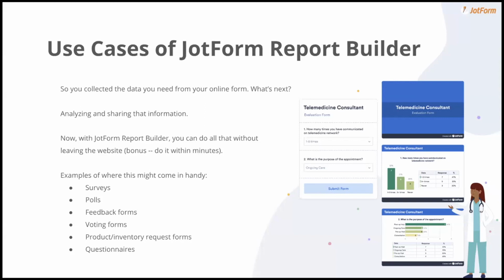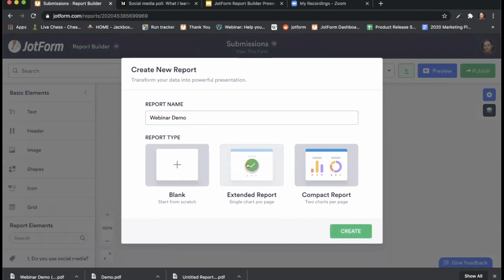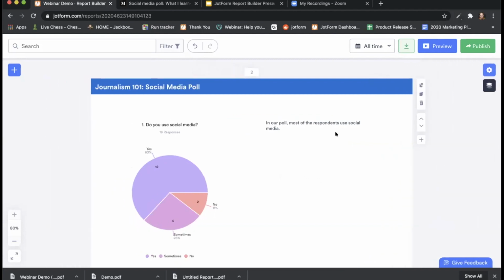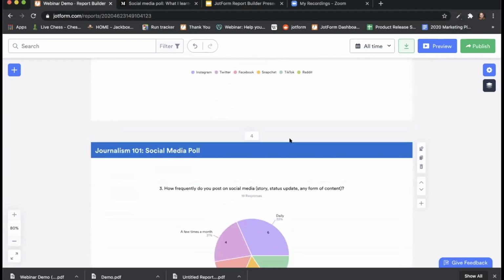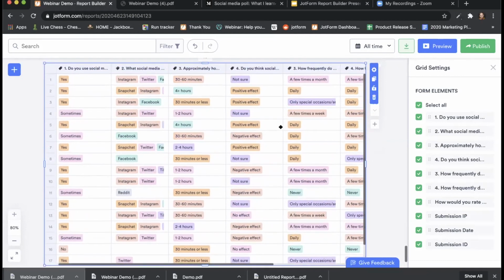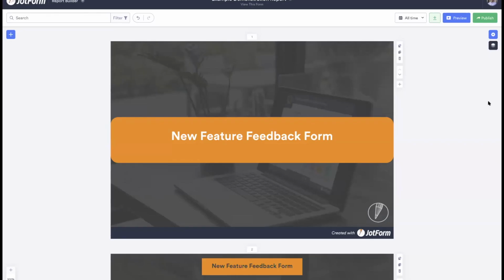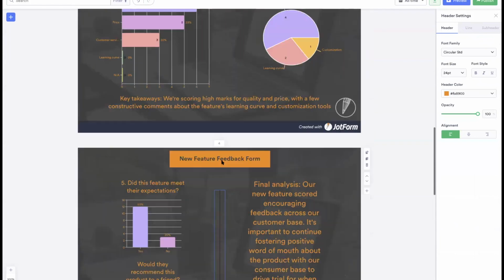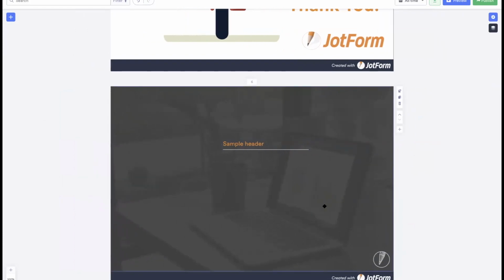Webinar: How to Use Jotform Report Builder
*** The Q&A portion can be found below in the description.
Learn how to visualize and present your form data instantly with our free Jotform Report Builder webinar! We’ll dive into important questions about the feature’s powerful customization options, report types, data filters, use cases, and so much more. Everything you need to know to start turning your form data into professional reports.
👋 ABOUT JOTFORM
Hi, we're Jotform, a full-featured online forms platform that makes it easy to create robust forms and collect important data. Check us out
TRANSCRIPTION

Q&A
Question 1, from Frank: Can you hardkey additional data into the report NOT from the submitted information?
Answer: You can add shapes, images, and text fields to any presentation, but you can’t hardkey new data into it that’s not been included in the form.

Question 2, from Clinton: I am creating a form where the user will pick from four choices and each choice is displayed as an image. In report builder, I would like to have a bar graph that shows these choices and the image associated with each choice. How am I able to do this?
Answer: While images from product selections on the form don’t transfer to the report, you can manually add the images back to the report using the elements builder on the left side of the screen, as demonstrated.

Question 3, from a number of viewers: Can you filter results by time periods?
Answer: There is a function on the top right of the report builder home page where you can filter results by all time, previous week, previous month, year, or enter a customized date set so you just get submissions for a certain time period of your choosing.

Question 4, from Alan: How can I edit the name on heads of columns in a table report?
Answer: You cannot manipulate the data set itself, but you can change the header of the overall data set to provide additional texture as needed.

Question 5, from Karin: Can you only aggregate data over all participants, or can you also make reports that display just one person’s submission data? For example, I have a questionnaire with 180 questions from which I then compute 12 subscale scores. Can I make a report for each of my participants showing them their own scores?
Answer: The report builder will include all submission data for the form it’s tied to, though you can also filter the date range, as mentioned, if there were only particular submissions on a certain day that you know of. In this particular case, I would recommend sending a unique form to each participant, which is easy to do by simply selecting “clone form” on your My Forms page. Then with minimal additional effort, you can have individual forms and reports for each participant.

Question 6, from Vicki: Can you export as PowerPoint?
Answer: At this time Jotform Report Builder only downloads as a PDF. However, the editing interface itself is very PowerPoint-like, with many of the same functionalities and tools, and you can share it with others via a link or present it as-is.

Question 7, from Jenny: How does this integrate with inventory widget?
Answer: The inventory widget will reflect like any product order or selection field in the report builder, it will populate a grid saying how much was ordered of what, though the report itself doesn’t show how much inventory is left, just what was ordered.

Question 8, from Patrizia: Can you show data from multiple forms in one report?
Answer: It's possible to combine multiple submissions with the following app (and then you can create a report out of it)

Question 9, from Heather: Can it show open-ended question answers?
Answer: Yes, it shows manually entered text answers by default in a table grid that you can adjust, which is another great aspect of the table grid format.

Question 10, from Andy: Do you need your company’s color’s hex code to brand the presentation?
Answer: You can manually adjust the colors to find the right look and feel, but hard-keying in the hex code data itself will be the most accurate way to brand your deck according to your company’s true colors.